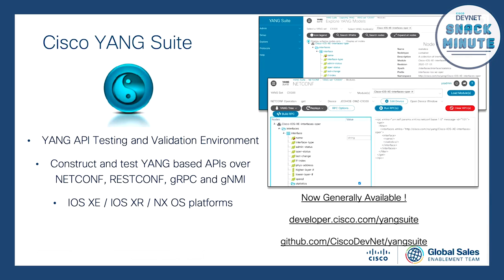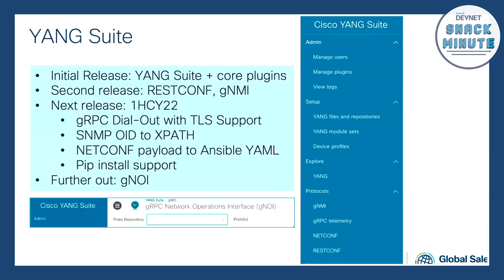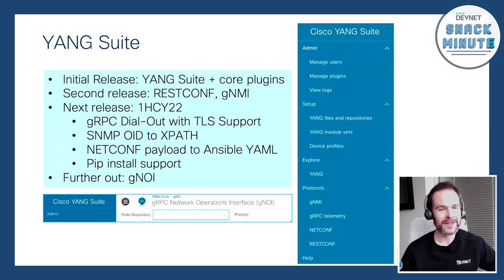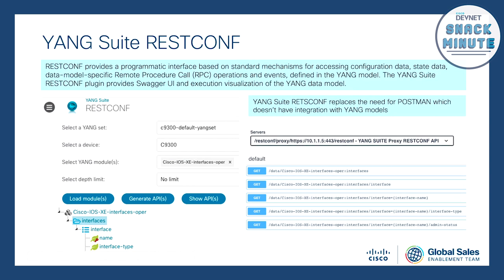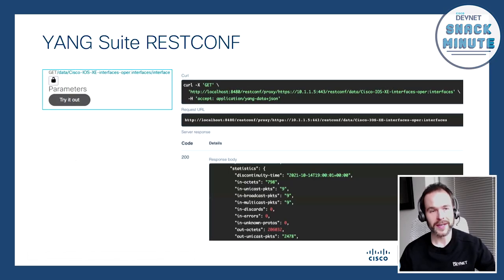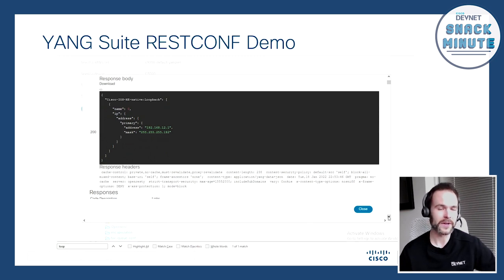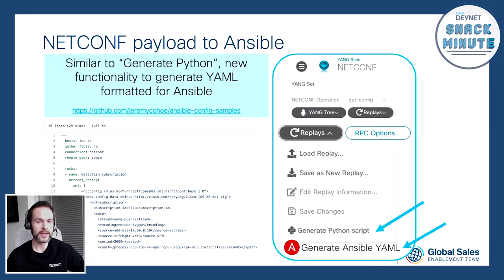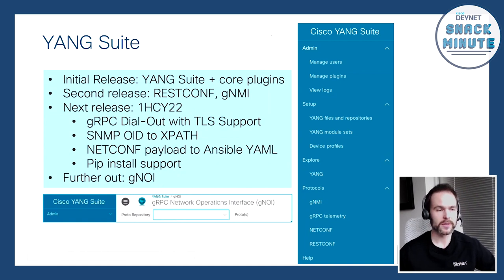See the new updates and sneak peeks of new features with YANG Suite. Ep 58.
Follow us on Twitter and let us know ~ In Snack Minute 58 returning guest Jeremy Cohoe, Technical Marketing Engineer with Cisco Systems, provides an overview of the new updates included in Cisco YANG Suite.